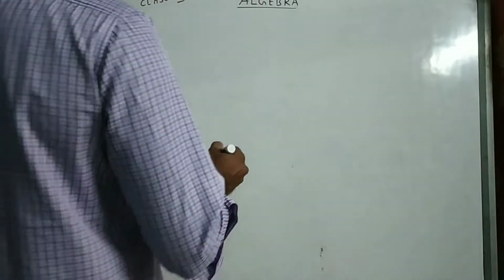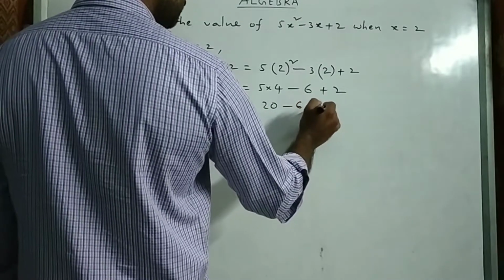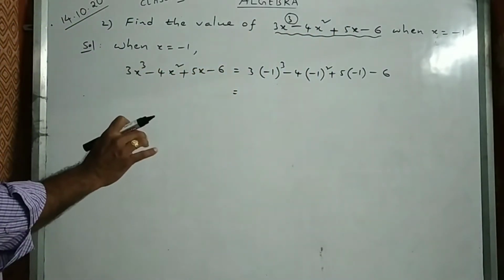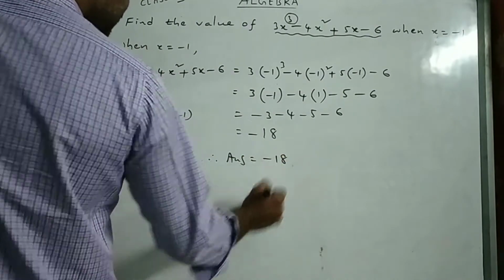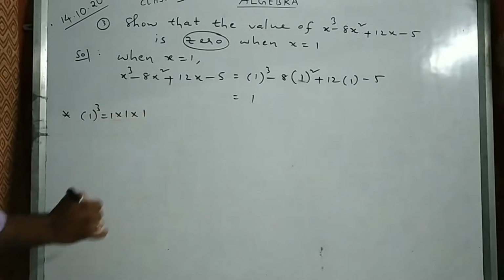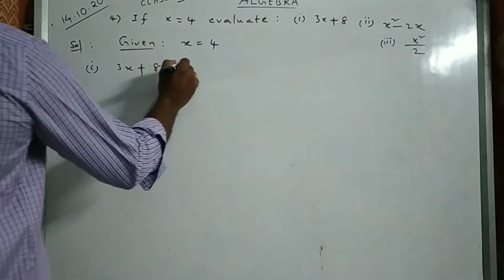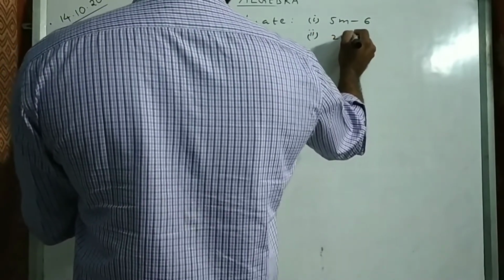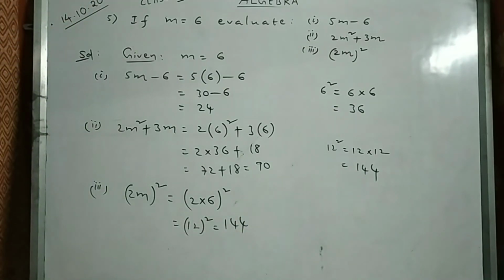ICSE Mathematics| Class6|Algebra|14-10-2020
Problems on substitution